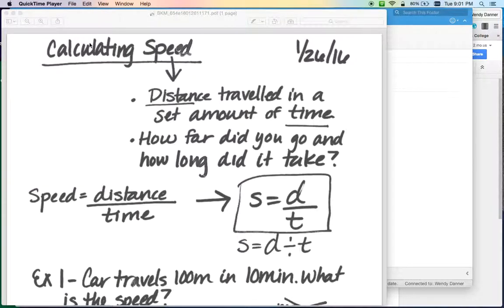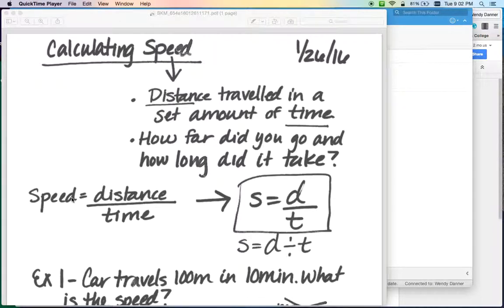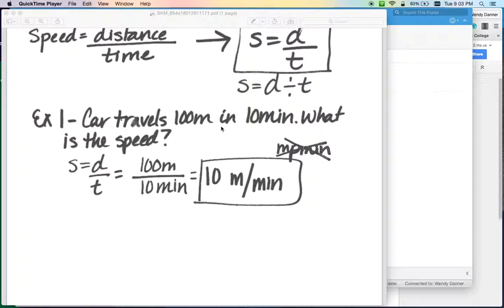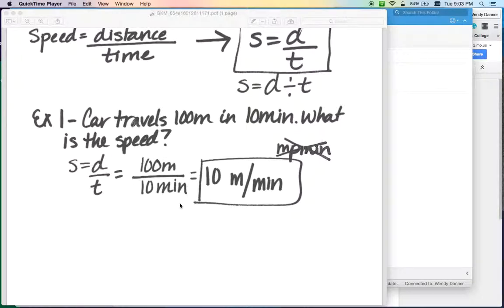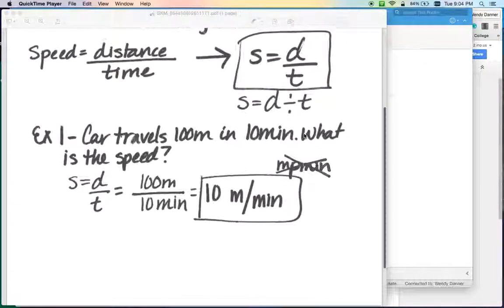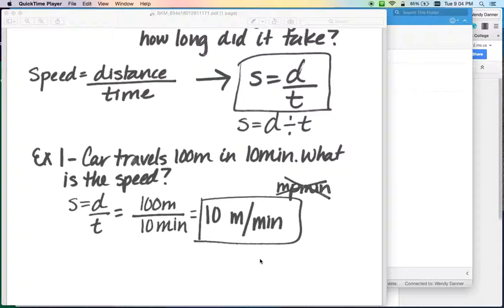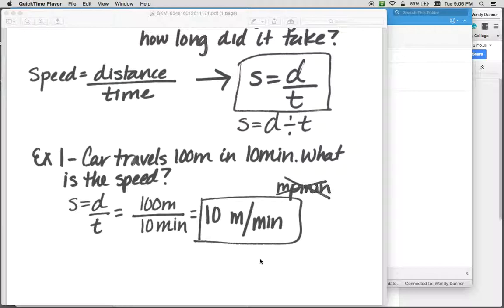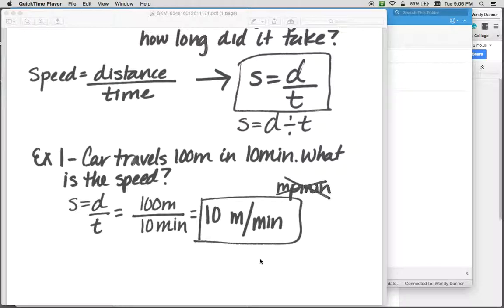Calculating Speed Video